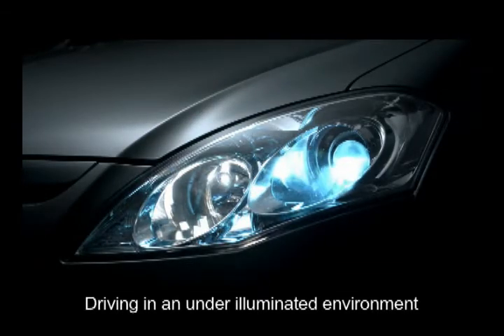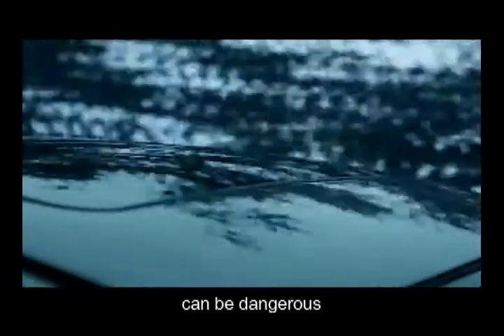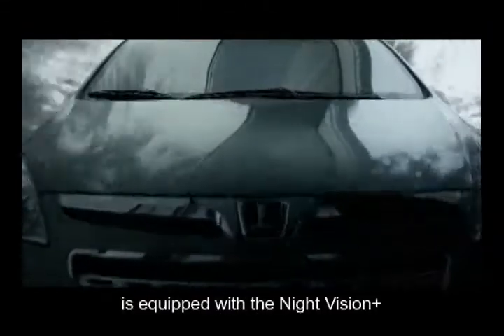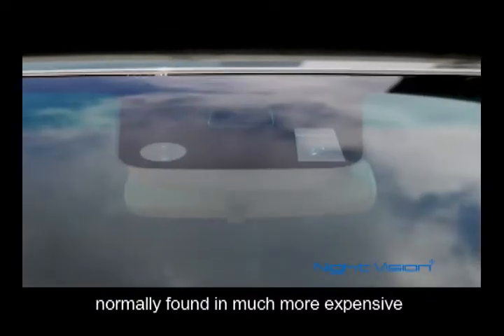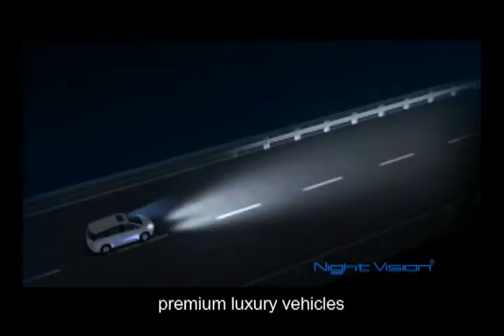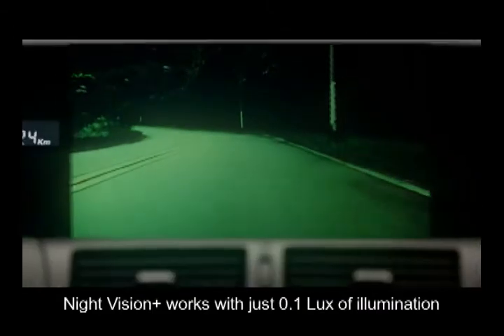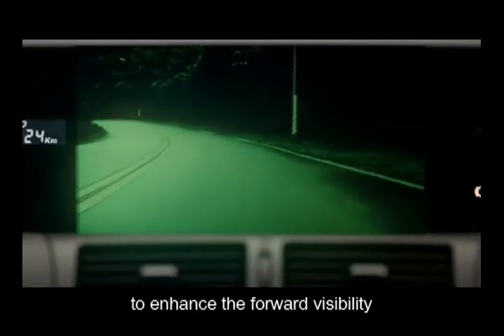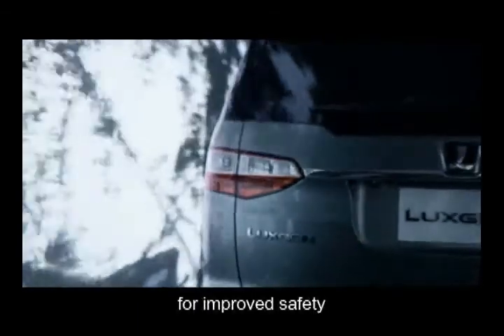Night vision+ Luxgen 7 MPv